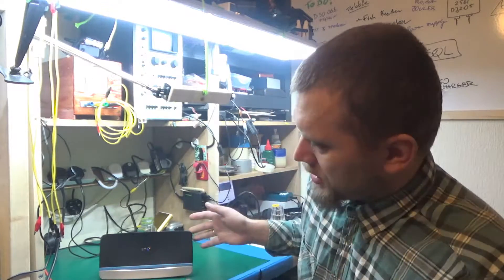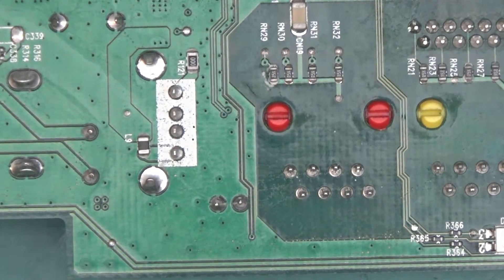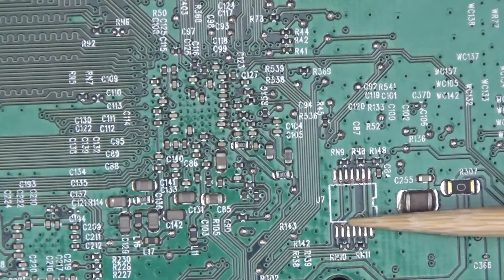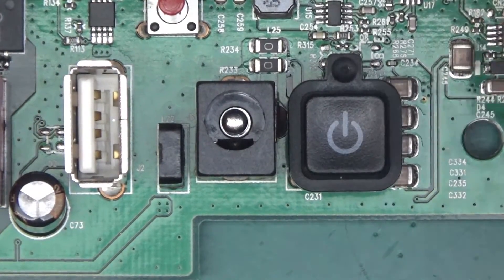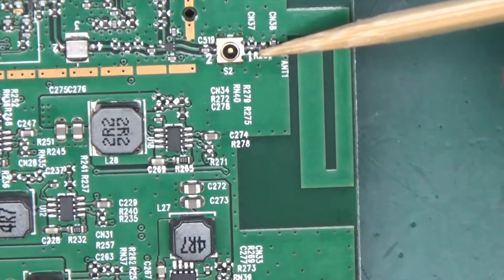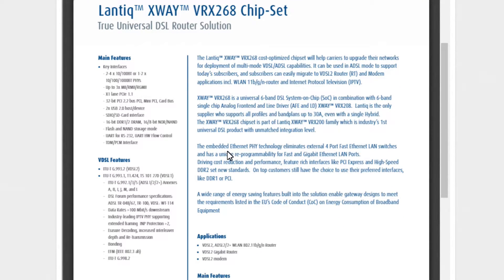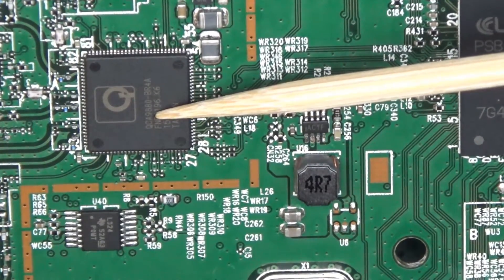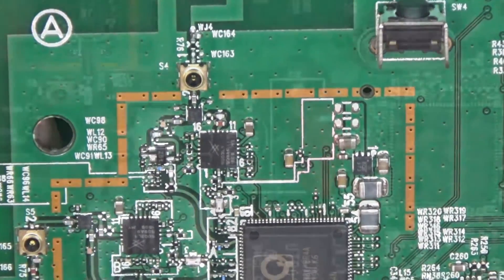BT Home Hub 5 ADSL Modem Router teardown - one way and a close look inside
BT home hub 5, the same one as I currently use, gets torn to bits, and reveals all of it's components. A lot of Lantiq silicon inside - I have never heard of them before...

Enjoy and comment/share/like the videos please/